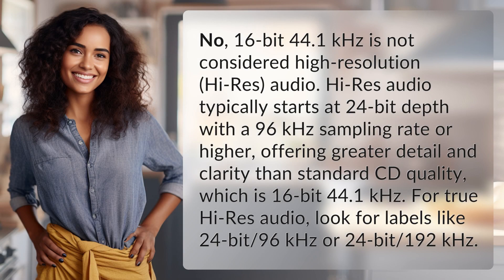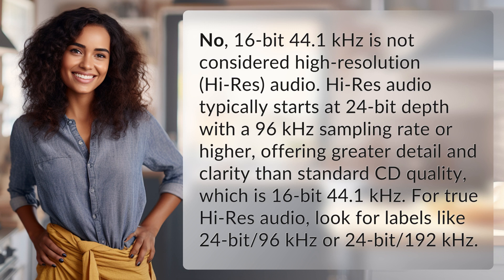Is 16-bit 44.1 kHz Hi res?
Demystifying Hi-Res Audio: What You Need to Know 👉 Hi-Res Audio Explained 👉 Learn why 16-bit 44.1 kHz is not considered Hi-Res audio and discover what specs to look for to truly experience high-resolution sound quality.

Laura S. Harris (2024, April 4.) Is 16-bit 44.1 kHz Hi res?
    🌐 AskAbout.video